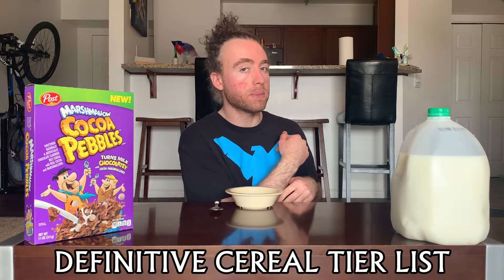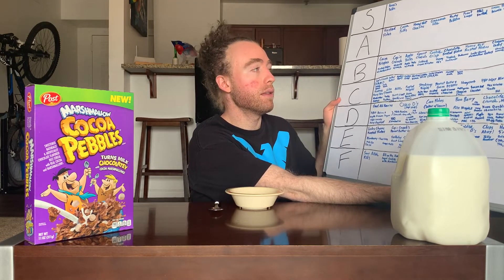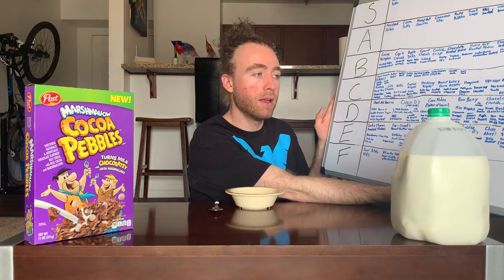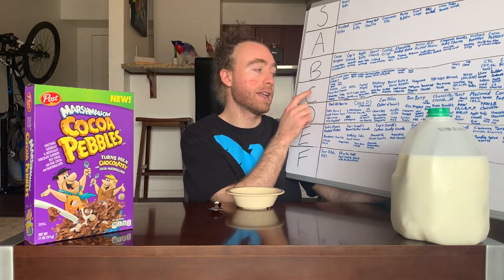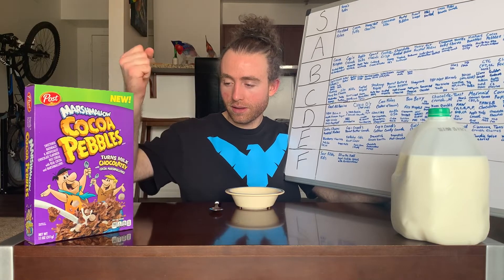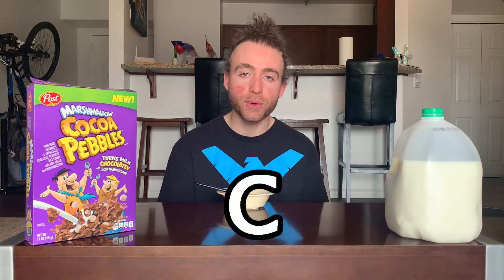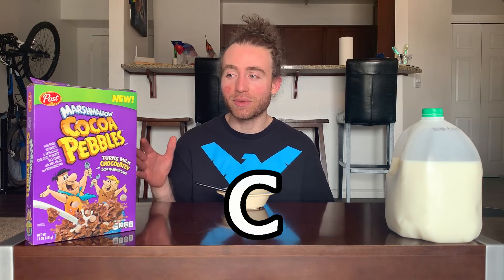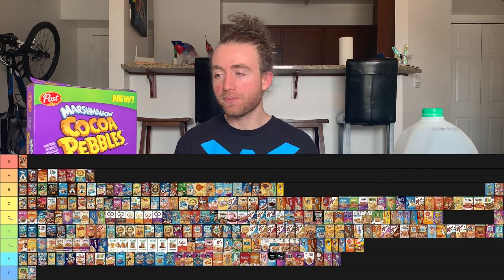The Definitive Cereal Tier List- Marshmallow Cocoa Pebbles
Welcome back to The Definitive Cereal Tier List! This episode I return to the classic Cocoa Pebbles but with a twist: this time there are marshmallows. So of course it is called Marshmallow Cocoa Pebbles. Will it be just as good as Cocoa Pebbles or will it falter like its cousin Cocoa Dyno-Bites with Marshmallows?

Weekly Reminder: Black Lives Matter. Stop Asian Hate.

Calories: 160
Carbs: 36g
Fat: 1.5g
Protein: 2g